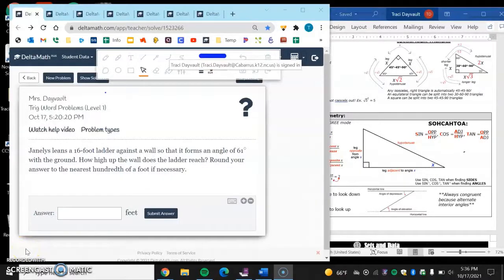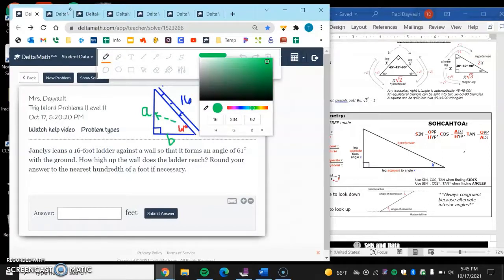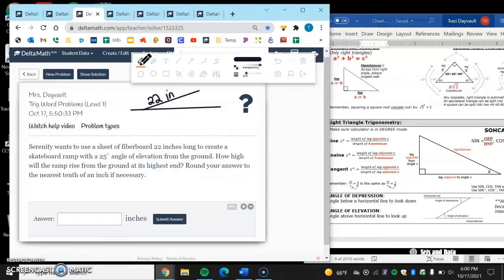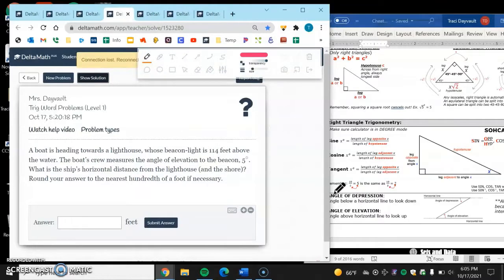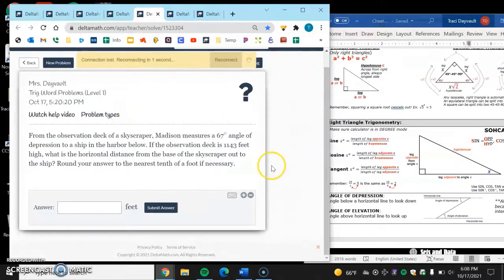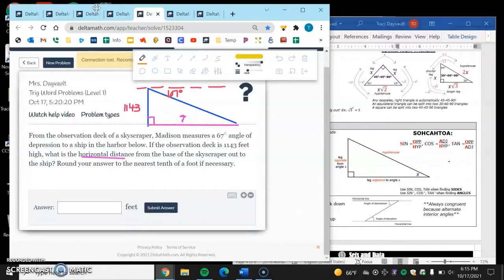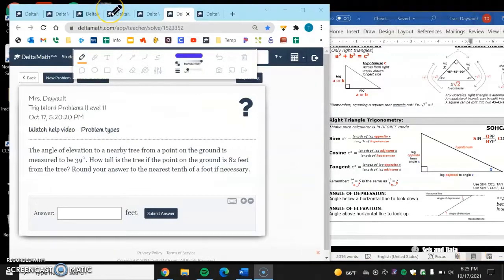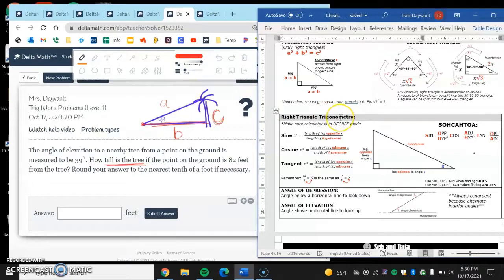12-5 Trig Word Problems